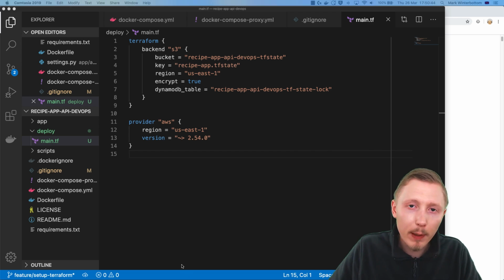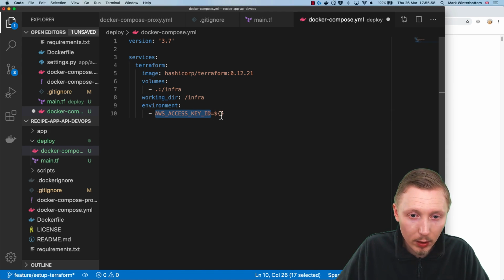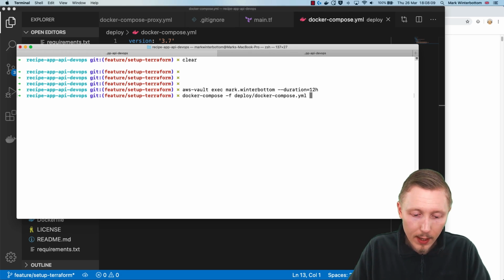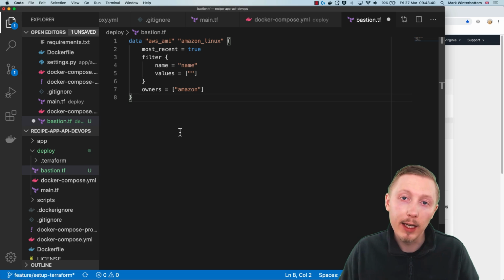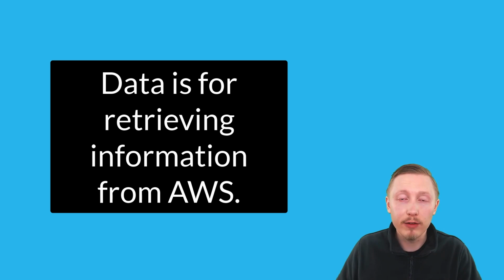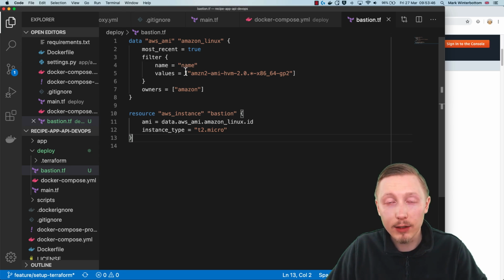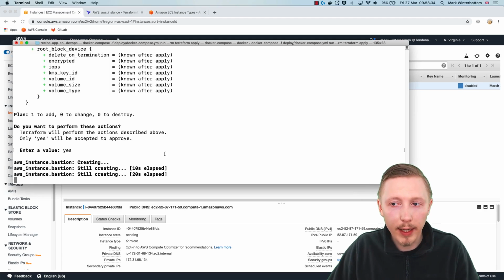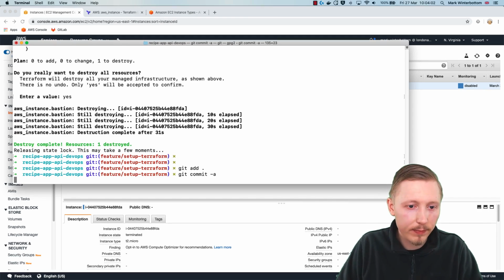How to use Terraform via Docker Compose for Pros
Tutorial for how to use Terraform through Docker Compose -- useful for managing different versions of Terraform across multiple projects.

This is an excerpt from our course: *DevOps Deployment Automation with Terraform, AWS and Docker* which you can find here:

Before you get started:
1. Clone the starter project
2. Download aws-vault and configure it for your AWS IAM administrator account
 3. Ensure you have Docker Desktop if you're using macOS or Windows, or Docker and docker-compose if using Linux

The finished version of the code is available on this branch

Timestamps:
 - 00:00 Introduction
 - 00:06 Why use Terraform via Docker Compose?
 - 2:02 Creating Docker Compose file
 - 7:18 Authenticate using aws-vault
 - 10:04 Initialise Terraform via Docker Compose
 - 13:07 Create Terraform resource
 - 25:04 Format Terraform
 - 26:21 Validate Terraform
 - 26:52 Plan Terraform
 - 28:51 Apply Terraform
 - 33:01 Destroy Terraform
 - 35:13 Take the full course